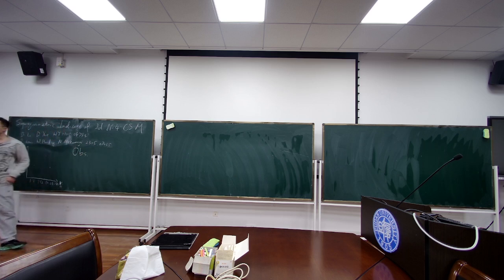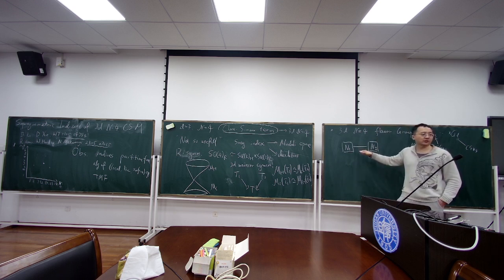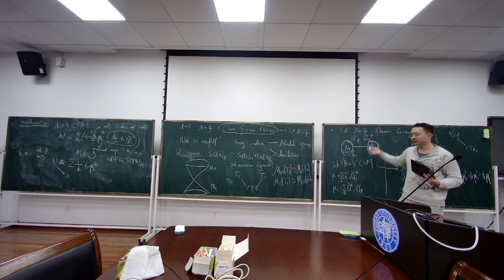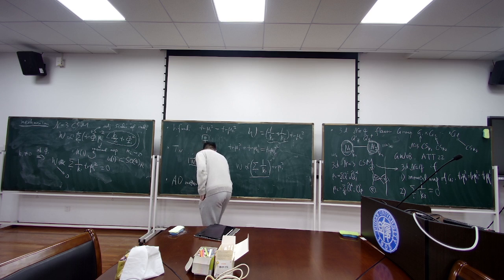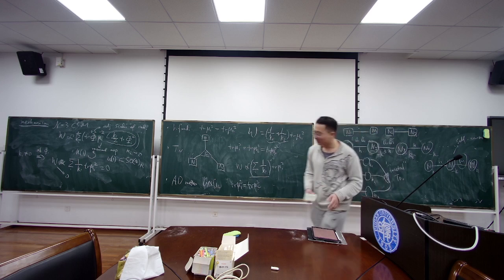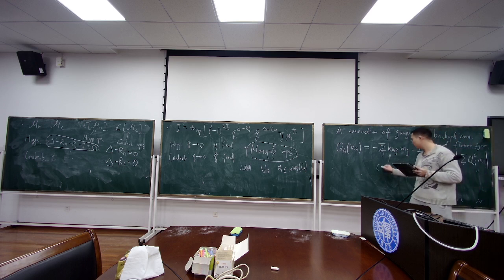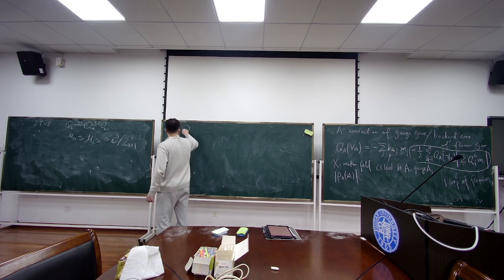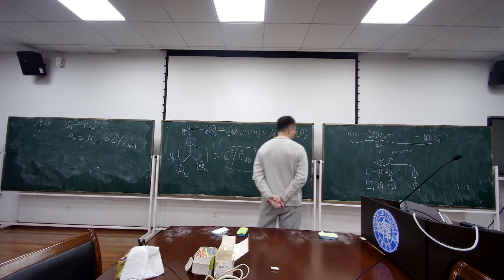Wenbin Yan -- Superconformal indices of N=4 Chern-Simons matter theories